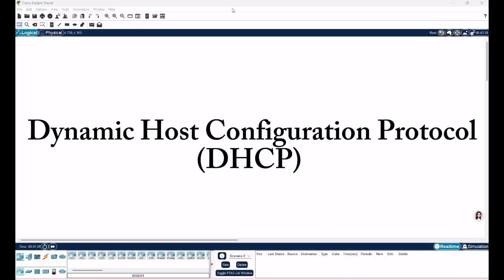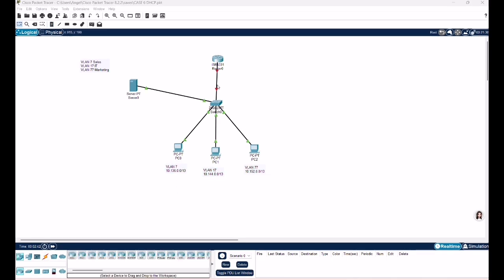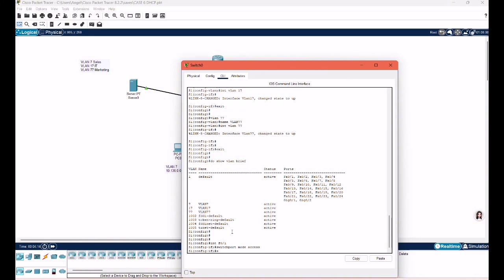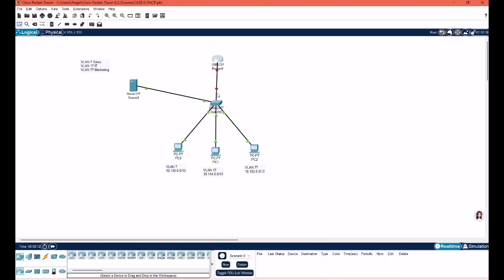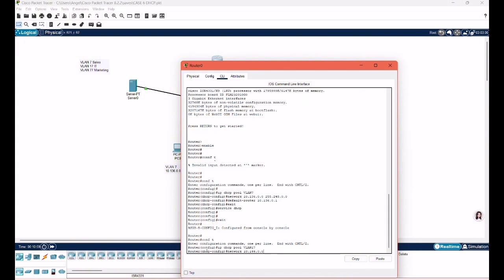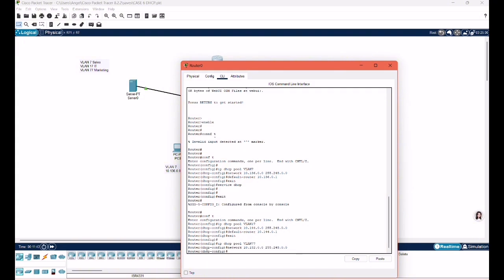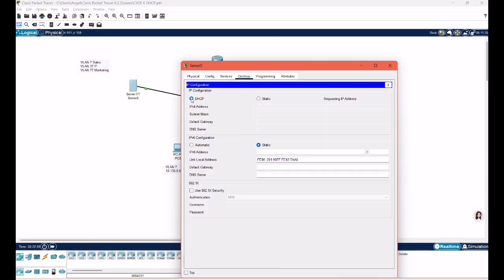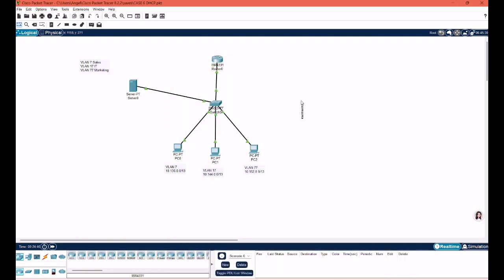Episode 6: Dynamic Host Configuration Protocol (DHCP)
Scenario: The network shown in the image consists of a DHCP server (Server0), a router (Router0), and a switch (Switch0).  Three VLANs are present: VLAN 7 (Sales), VLAN 17 (IT), and VLAN 77 (Marketing).  PCs (PC0, PC1, PC2) are connected to Switch0, each belonging to a different VLAN.  The goal is to configure the DHCP server to assign IP addresses to the PCs on their respective VLANs.